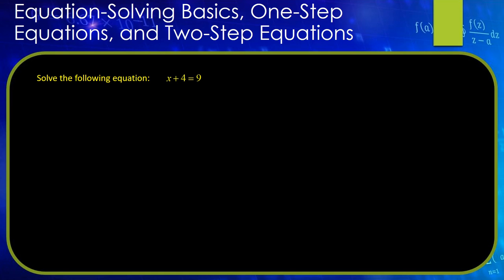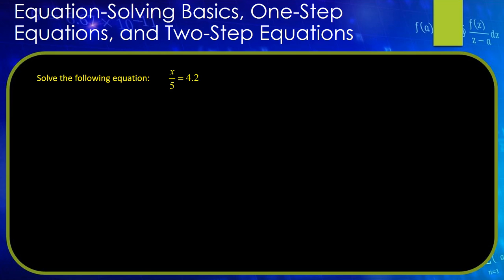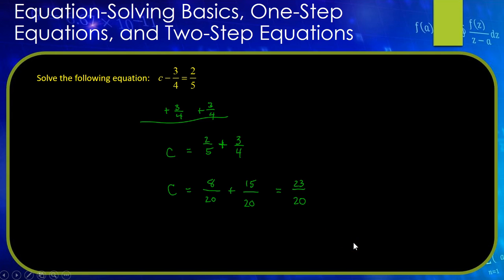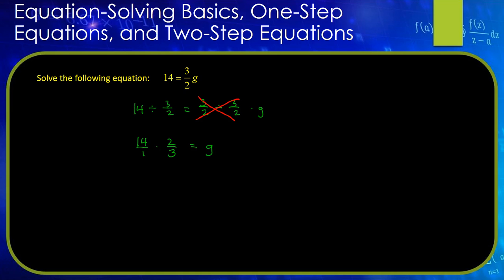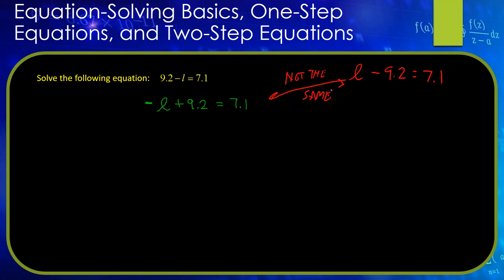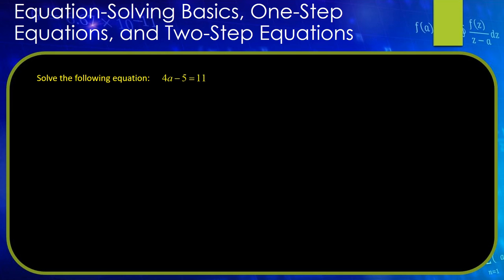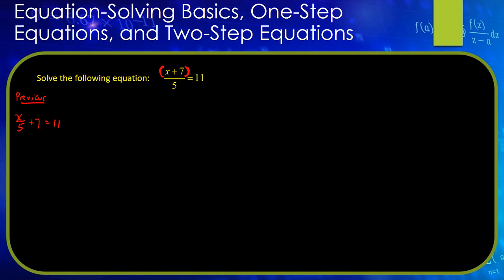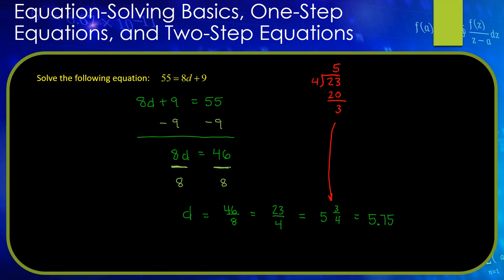Keystone Algebra Remediation - Week 4 Practice Video